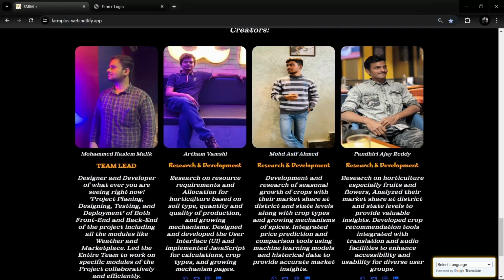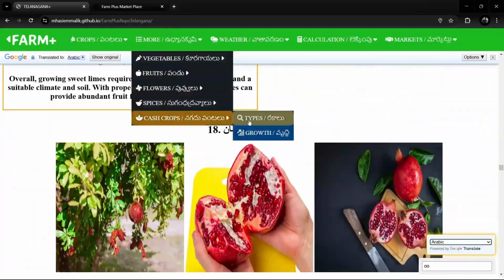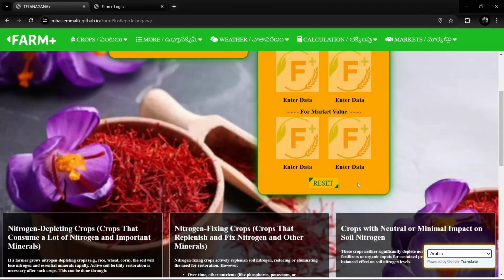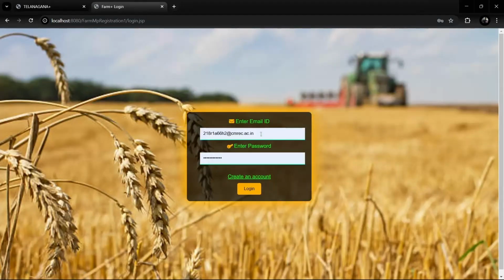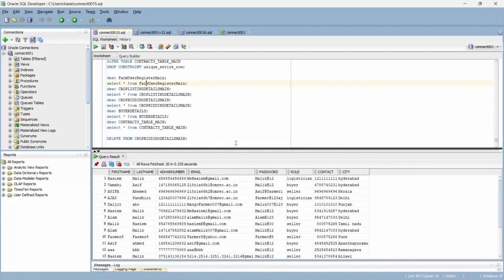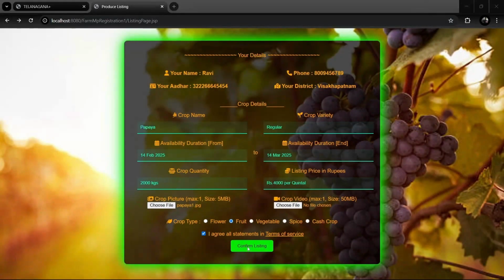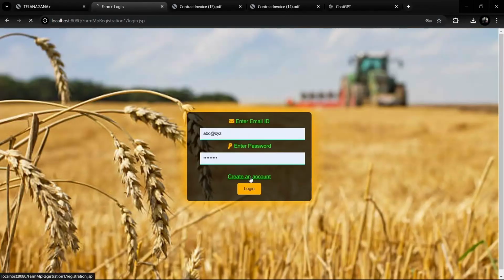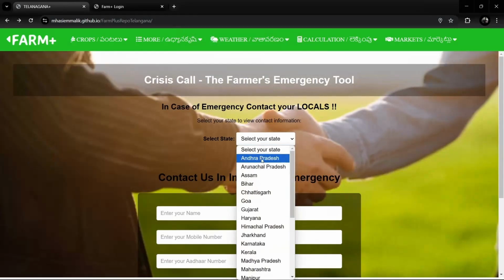FARM PLUS EXPLAINED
START DATE : 18 DEC 2022
END DATE : 18 JAN 2025

TEAM :
218R1A66H1 MOHAMMED HASIEM MALIK (TEAM LEAD)
218R1A66H2 MOHD ASIF AHMED
218R1A66H7 PANDHIRI AJAY REDDY
218R1A66D3 ARTHAM VAMSHI